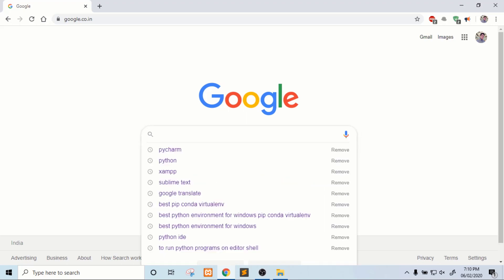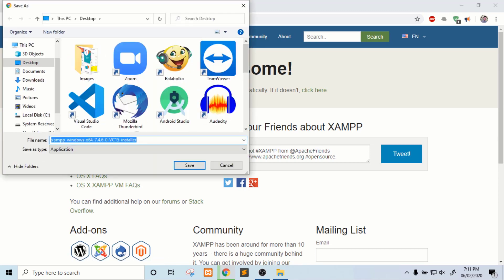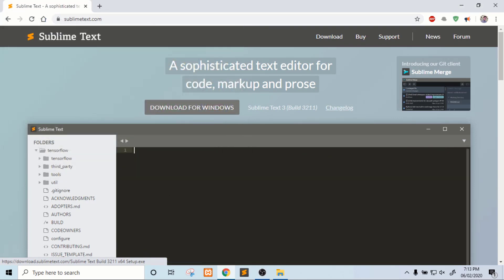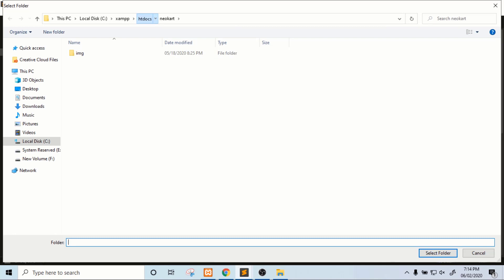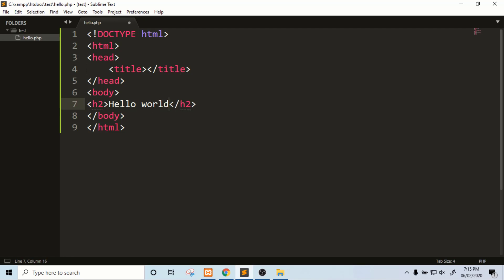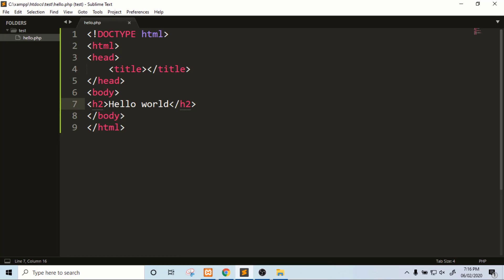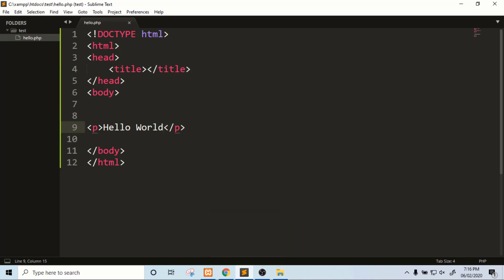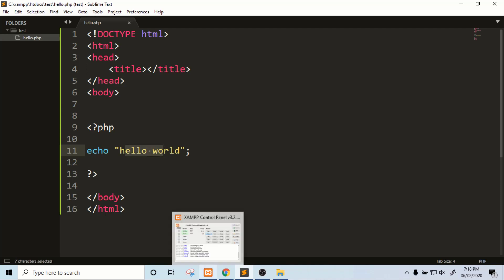How to download & Install latest PHP, XAMPP, Sublime Text on Windows 10| PHP Tutorial for Beginners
In this video, You will learn How to Install PHP/How to Install XAMPP/ How to Install Sublime Text Editor on Windows 10?.